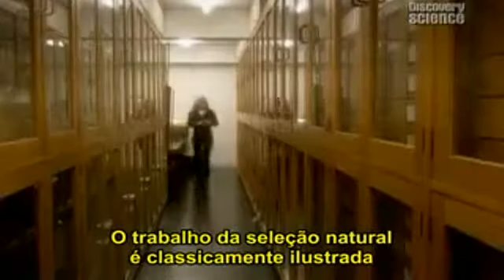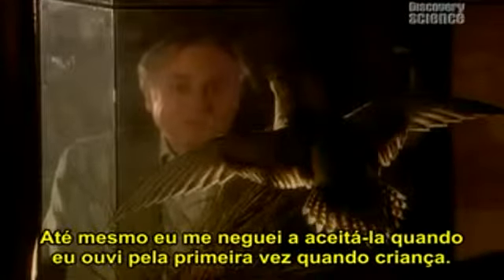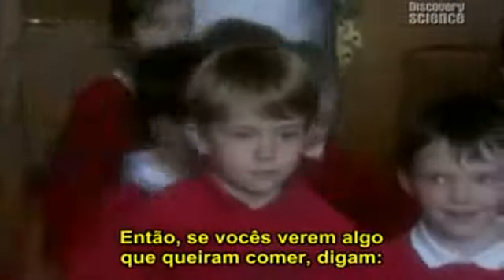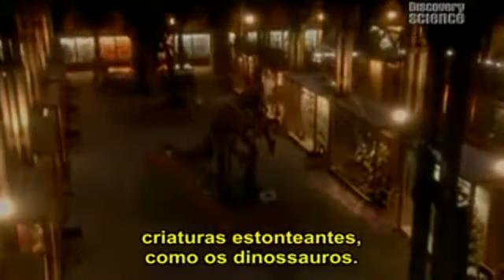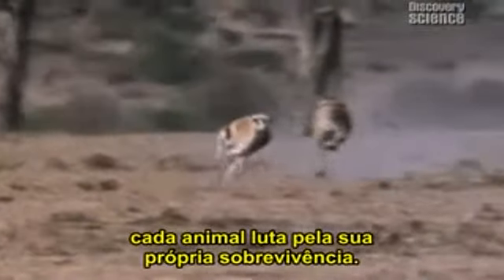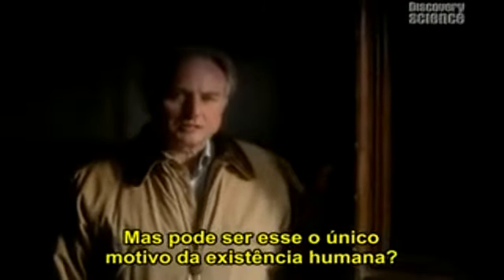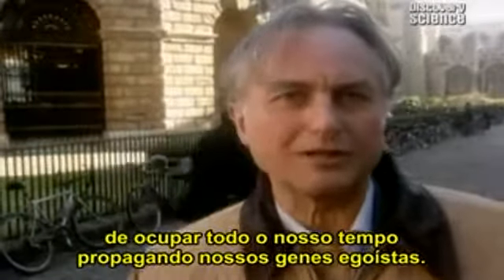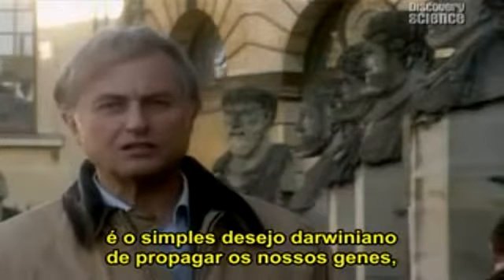Richard Dawkins 2/3 - A Grande Questão - Por que estamos aqui (Leg.Pt)